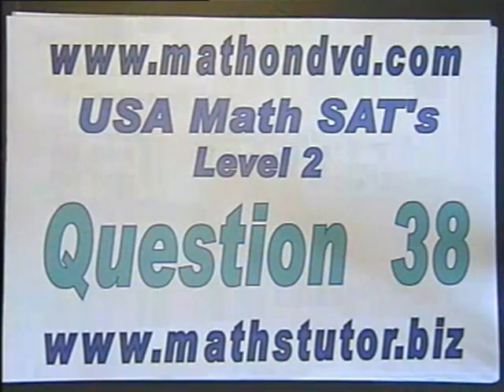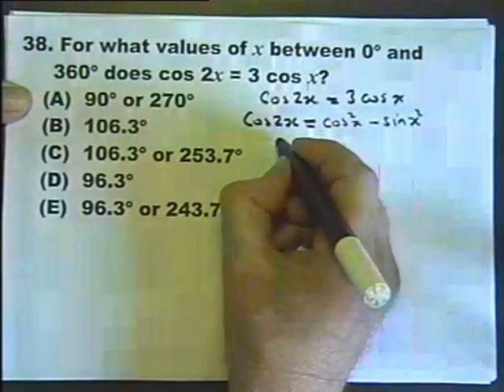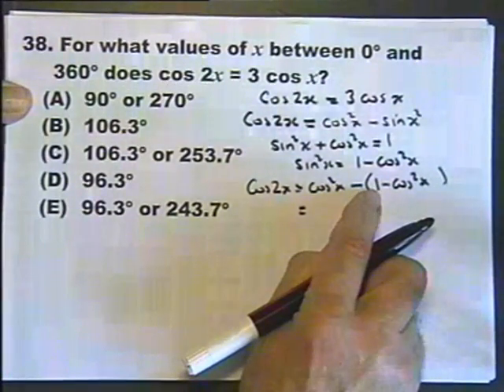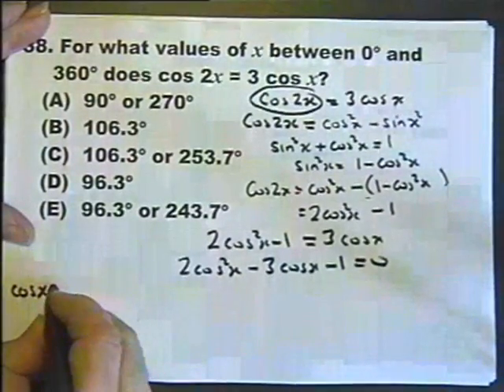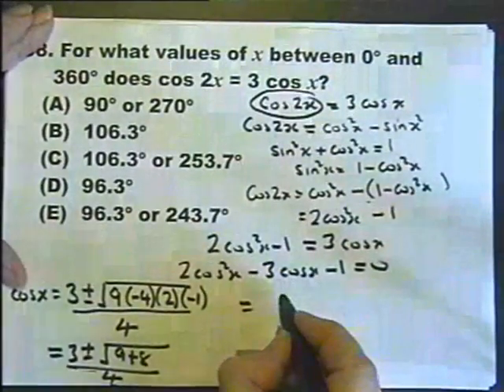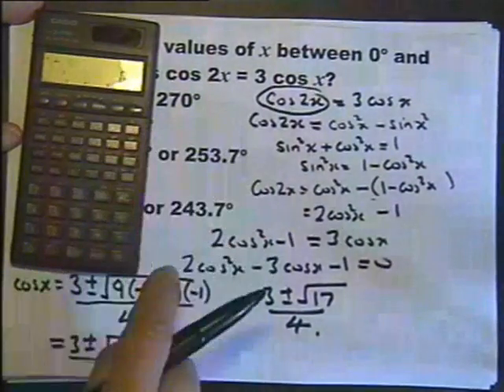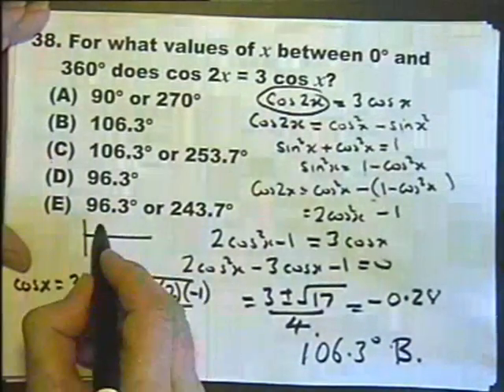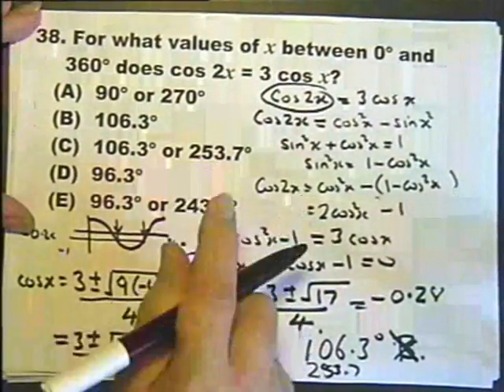Math SAT Level 2 Test 3 Question 38 from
Cosine graph.